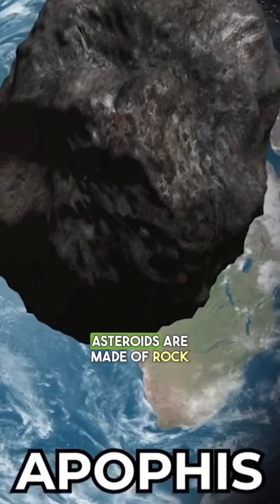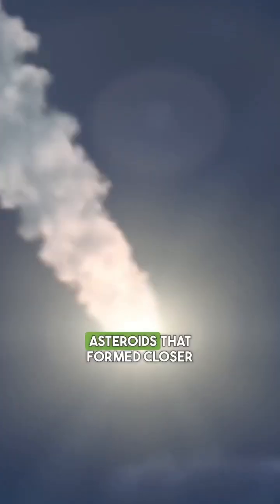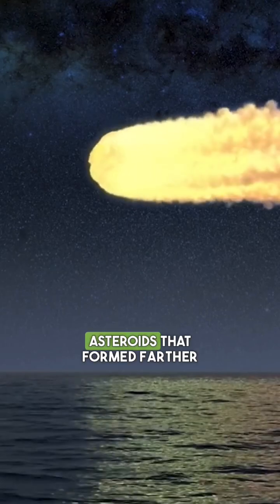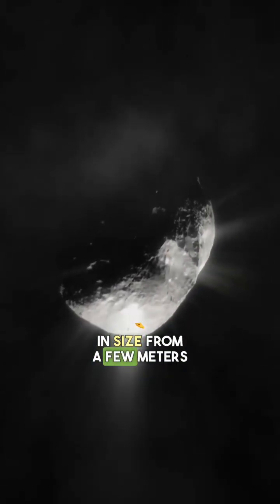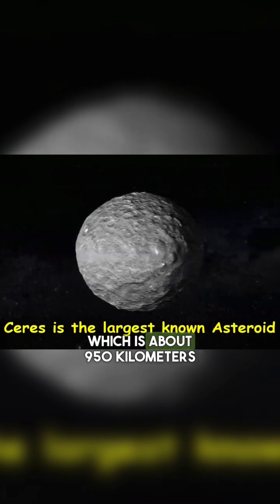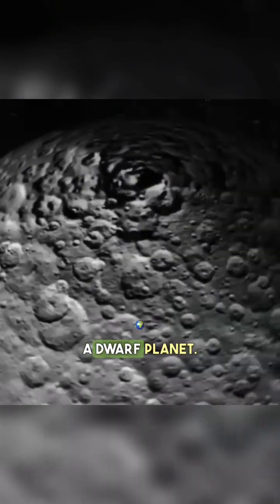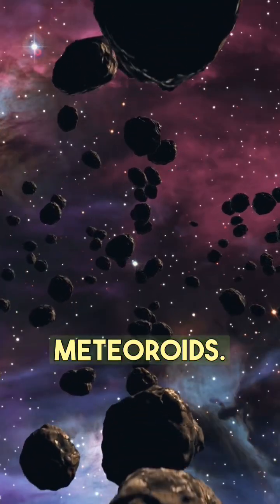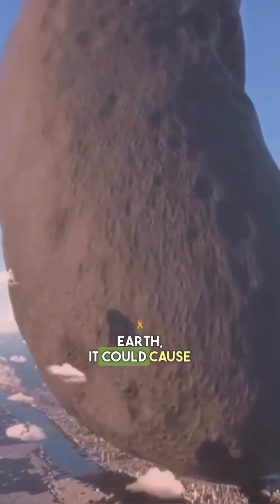Unveiling the Secrets: Fascinating Facts About Asteroids ☄️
In this captivating video, we uncover fascinating facts about asteroids, those enigmatic celestial bodies that roam our solar system.

Join us as we delve into the depths of space to unravel the mysteries surrounding these rocky remnants. Discover the incredible diversity of asteroids, ranging from small boulders to massive behemoths, each with its own unique composition and characteristics.

Through stunning visuals and expert insights, we explore the origins of asteroids and their role in the formation of our solar system. Learn about their intriguing orbits, asteroid families, and the potential threats they pose to our planet.

From the asteroid belt between Mars and Jupiter to near-Earth asteroids that pass close to us, we examine the different types and classifications of these cosmic wanderers. Uncover the ongoing missions and scientific endeavors aimed at studying and understanding these captivating objects.

Our team of astrophysicists and space enthusiasts will share mind-blowing facts and dispel common misconceptions about asteroids. Discover how these celestial bodies have shaped the history of our solar system and continue to intrigue scientists and astronomers alike.

Whether you're a space enthusiast, science lover, or simply curious about the wonders of the universe, this video is a must-watch. Expand your knowledge and embark on an unforgettable journey exploring the fascinating facts about asteroids.